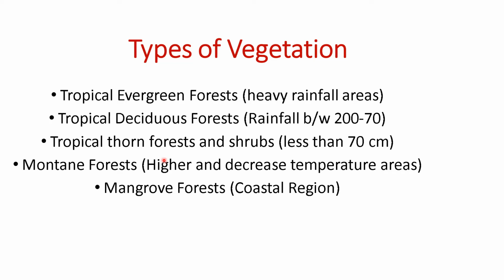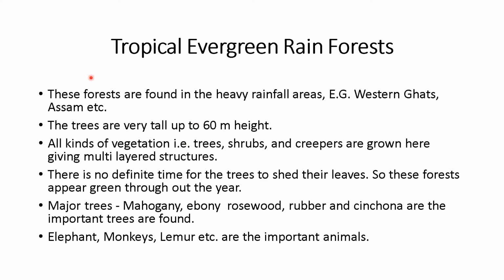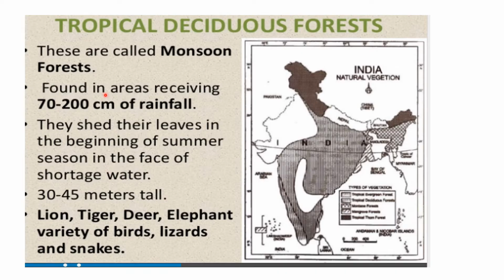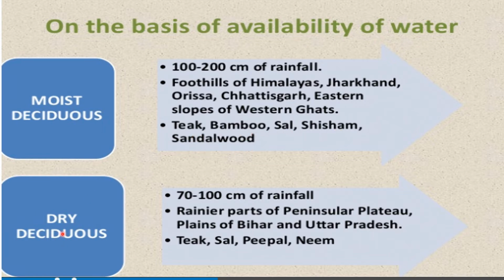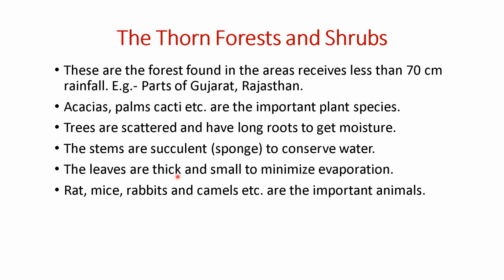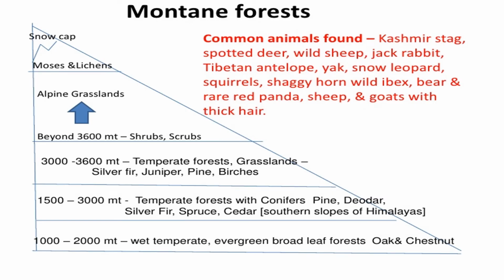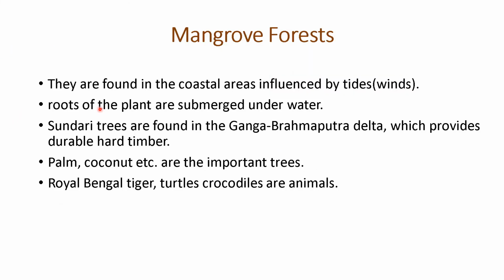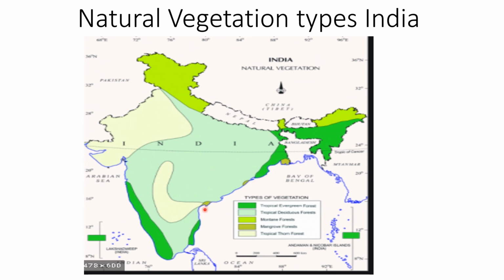class Ix social science Ch 5 Natural vegetation and wild lie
Social Scienc class IX  Natural vegetation of India its Types